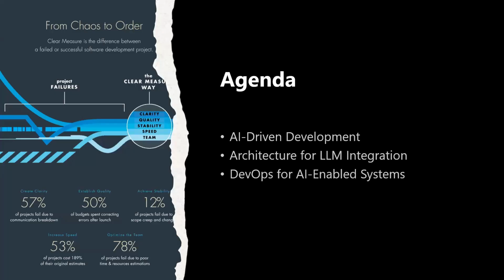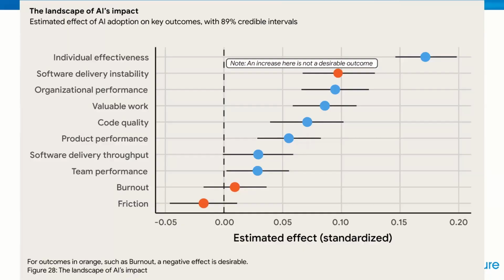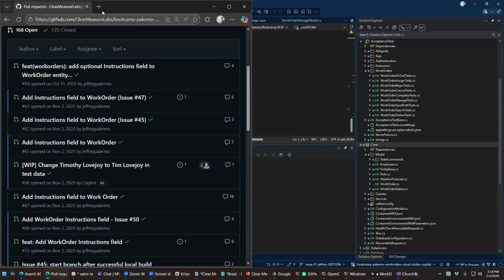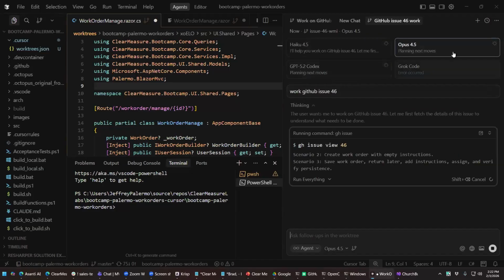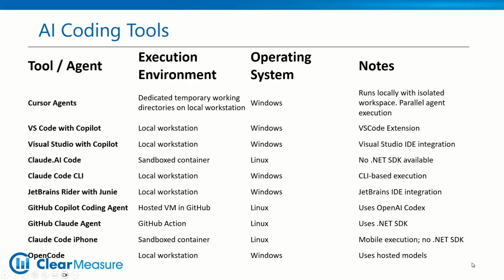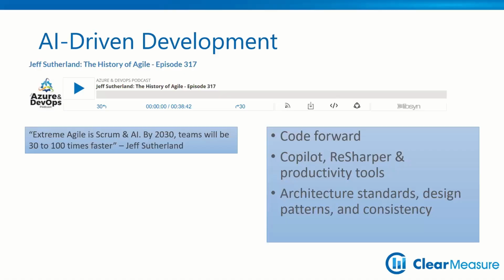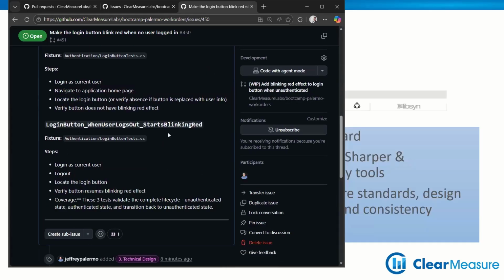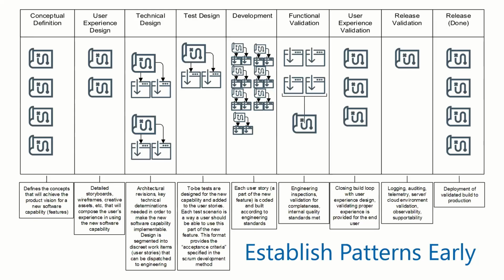.NET AI Architecture for DevOps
AI‑driven development is transforming how .NET engineers deliver software. Instead of envisioning a fully autonomous future, this webinar presents a practical, near‑term model: enabling a skilled engineer to compress a month of feature work into a single day through AI‑Driven Development.

Jeffrey Palermo introduces an approach that pairs clear architectural decisions with high‑leverage automation and modern AI coding tools like Cursor, GitHub Copilot, and Claude. Attendees will learn how to design AI‑ready DevOps environment, use parallelized local and cloud runners, and guide LLMs to generate code, tests, and supporting artifacts with confidence and consistency.

The session covers how to structure a repeatable workflow for rapidly delivering production‑quality features—achieving 10× throughput without sacrificing quality or control.